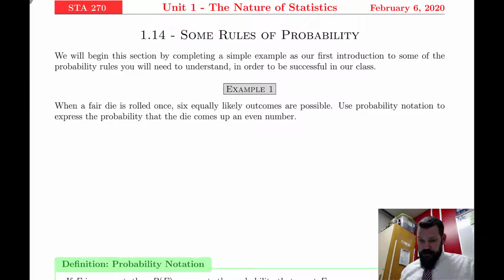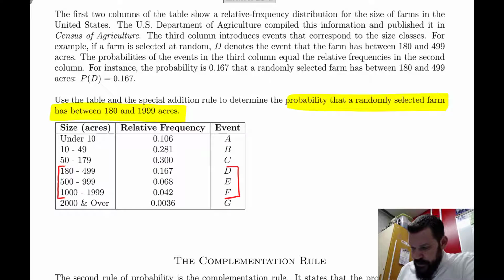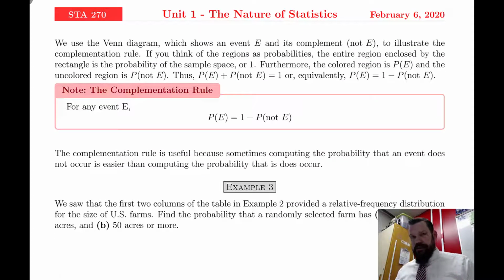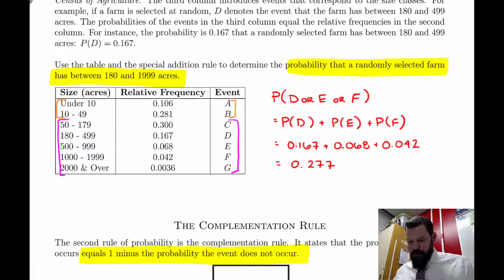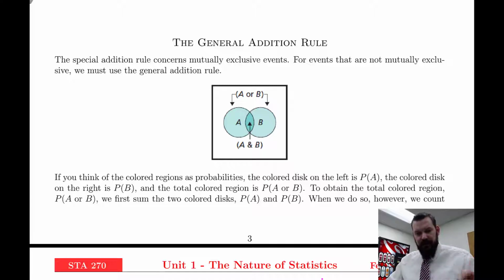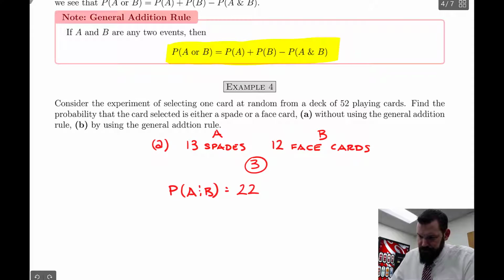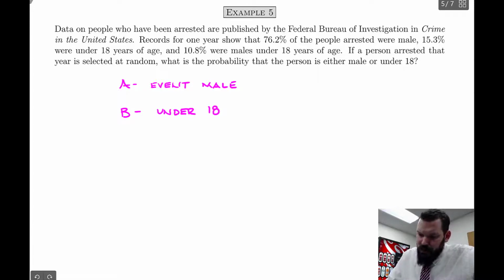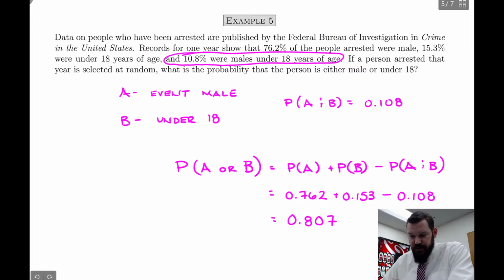STA 270 1.15 - Some Probability Rules